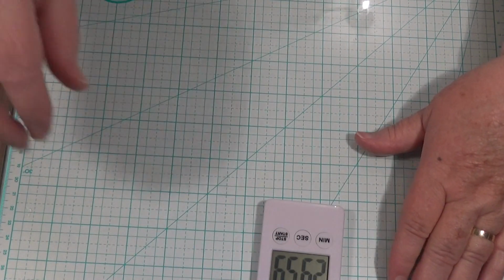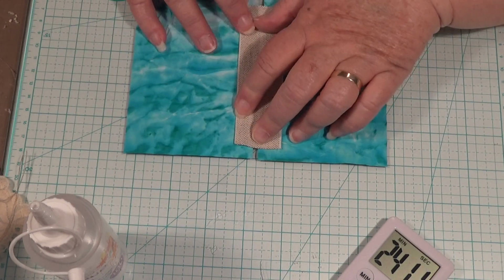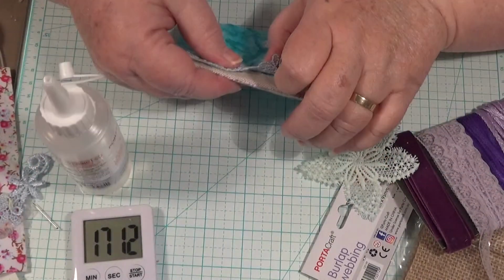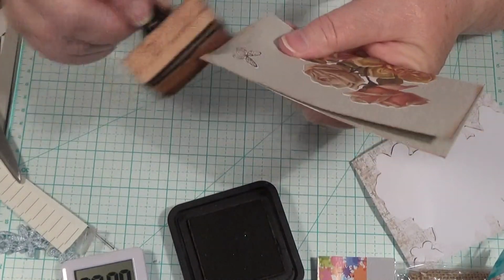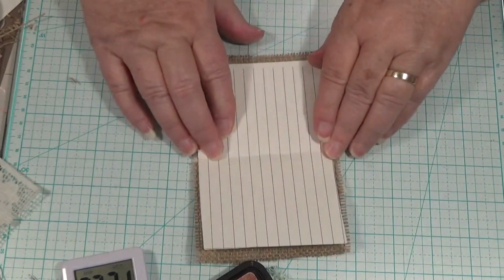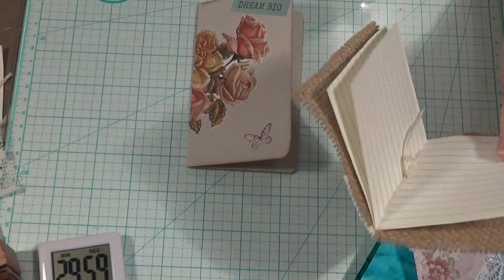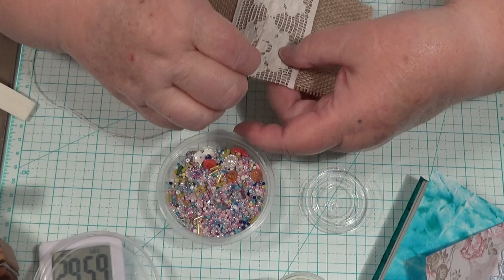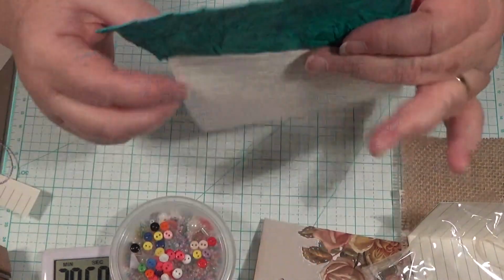3in30alphabet H + time to finish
Thank you so much  Tina ! This challenge is by Tina , Shabbydabbydoodah to make 3 items is 30 Minutes it was fun Thank you for watching , go on over and visit her she is an amazing crafter
Other Ladies I have watched doing this